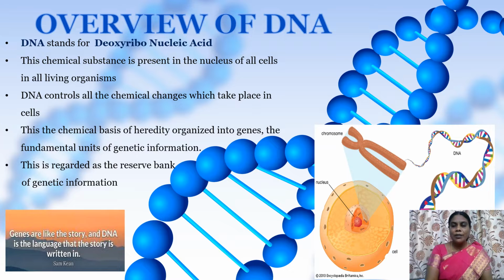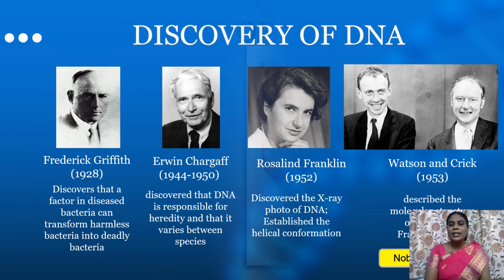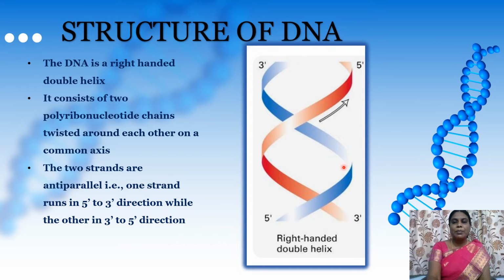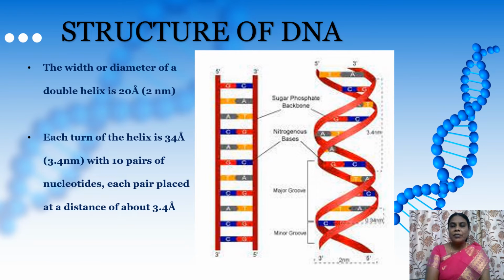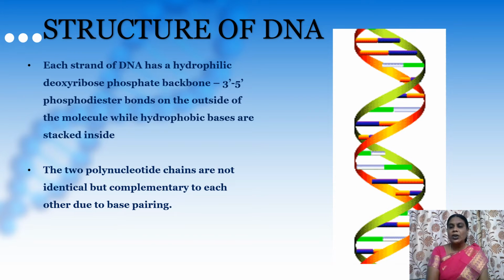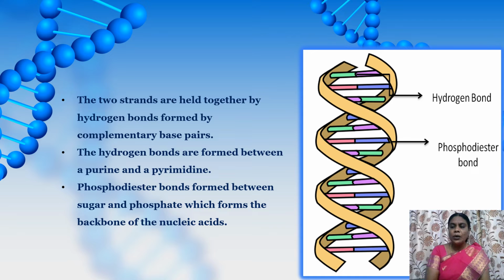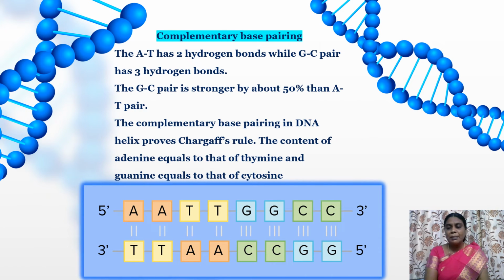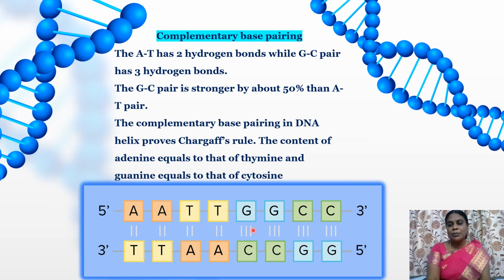Structure of DNA